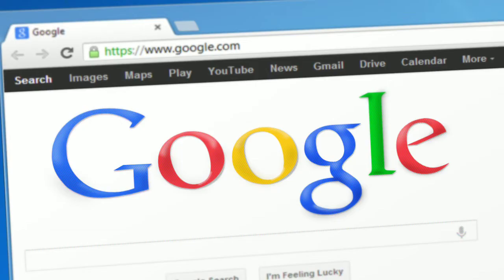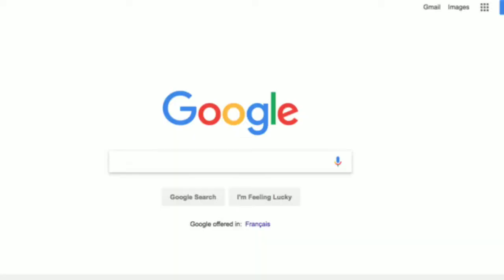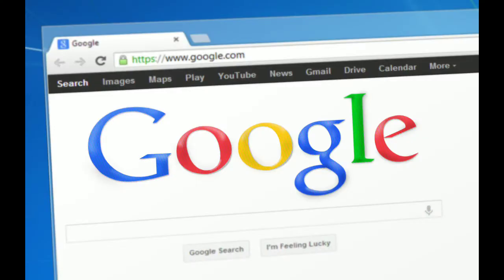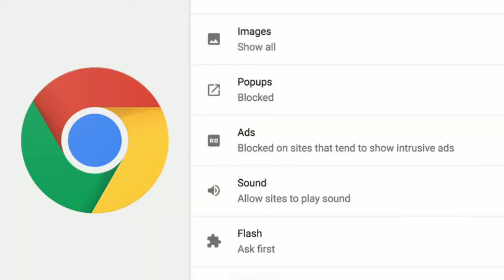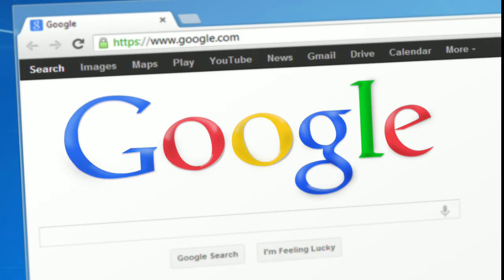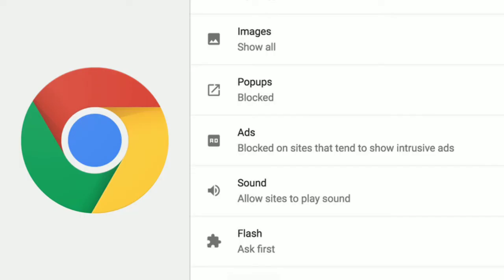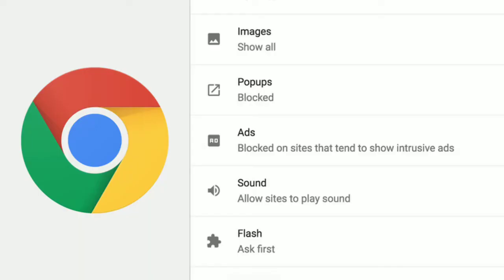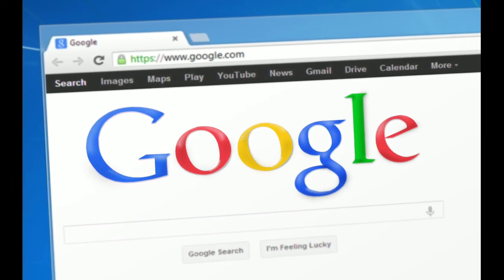Chrome for desktop update Supercharges Google Lens || Chrome for desktop update Android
Hello Friends

Today In this Video I have talked about Chrome for desktop update Supercharges Google Lens |